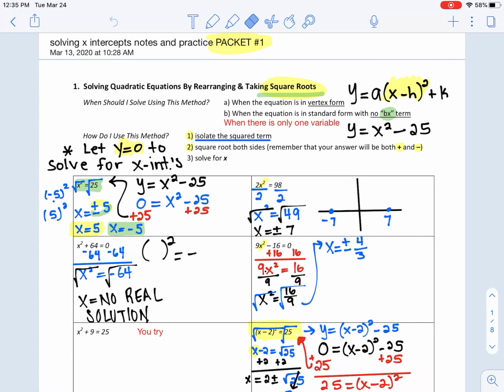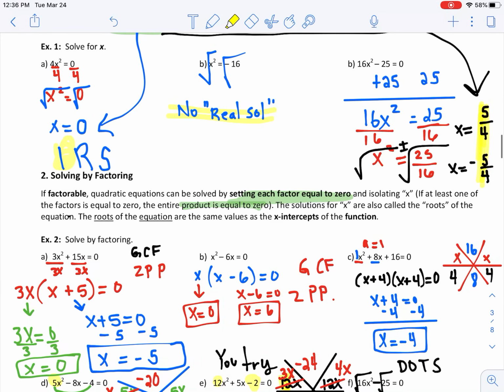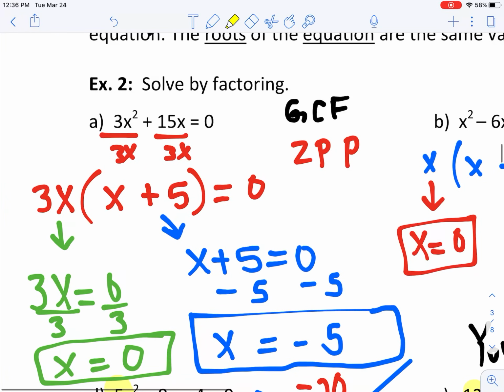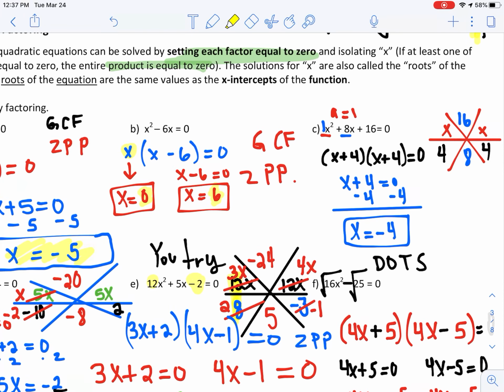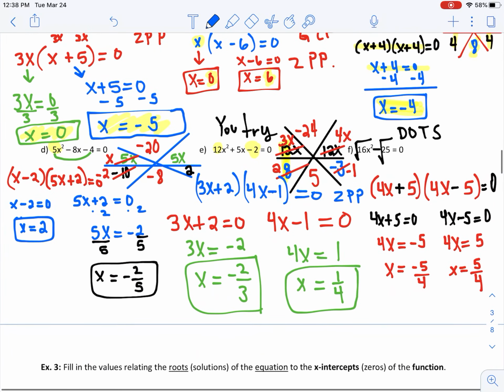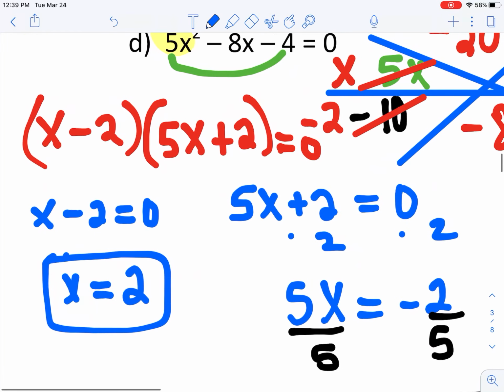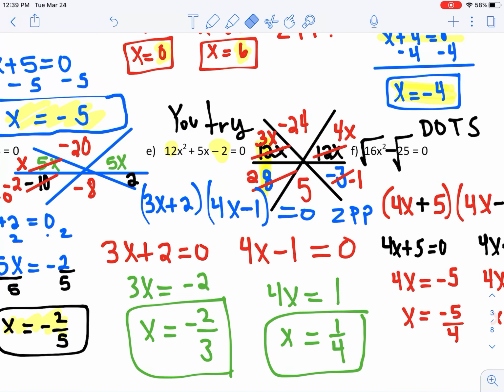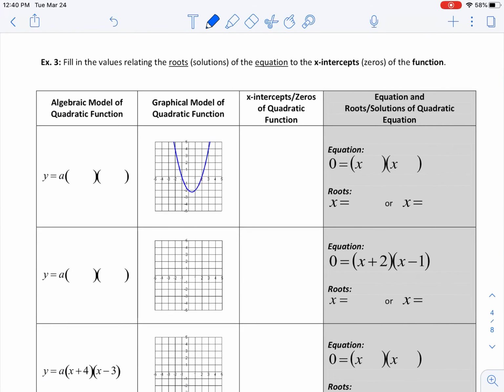March 24, 2020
3/24 Zoom notes solving for x intercepts